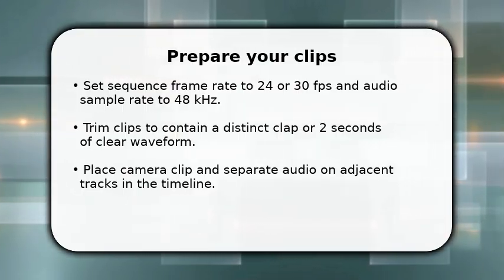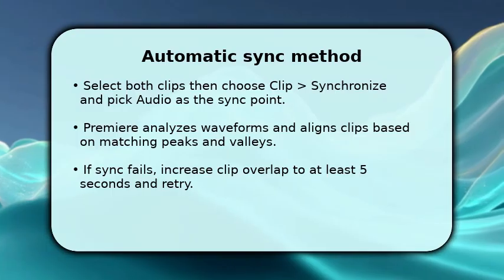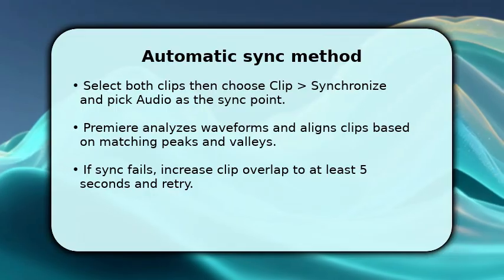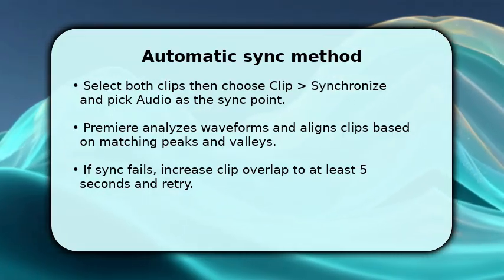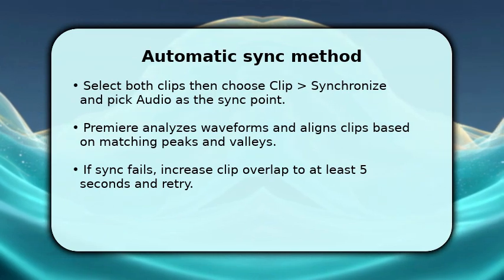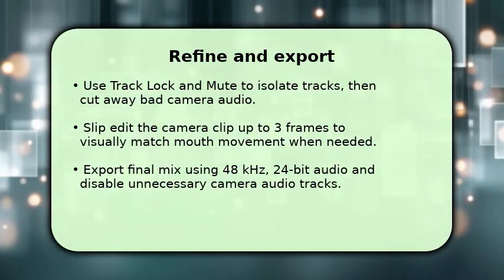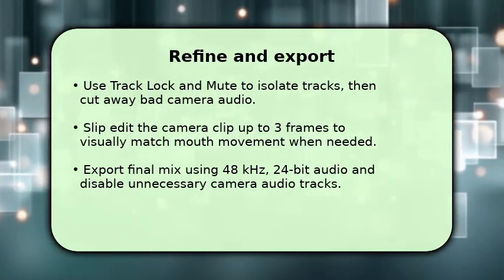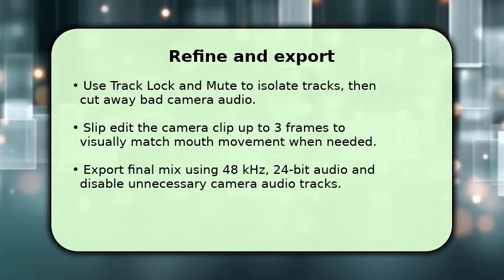How to Sync Sound in Premiere Pro (updated)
How to Sync Sound in Premiere Pro (updated) | 🔒 Surfshark VPN Deal — Stay private and secure. $1.99/mo + 3 Months Free ▸

Discover the latest techniques for syncing sound in Adobe Premiere Pro. This updated guide covers essential tips and tricks to ensure your audio perfectly matches your video, enhancing professional quality productions.

sync sound,